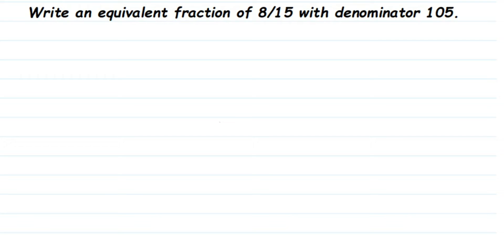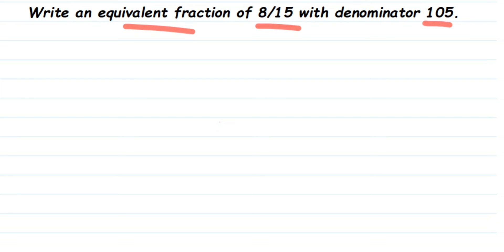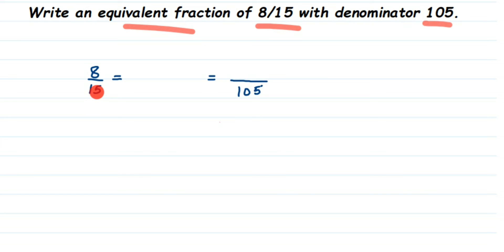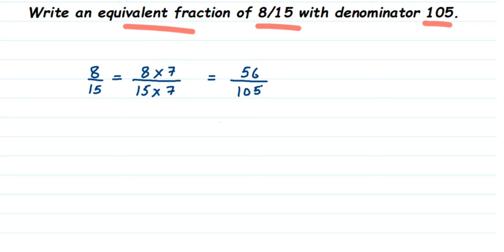Write an equivalent fraction of 8/15 with denominator 105.